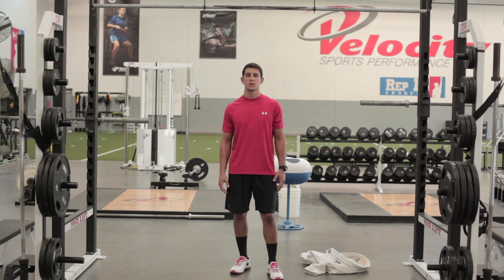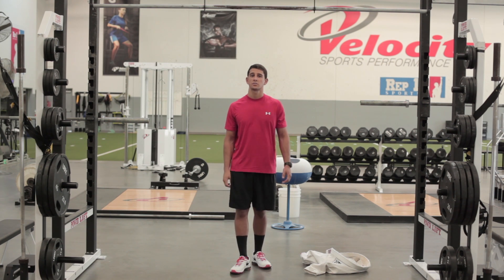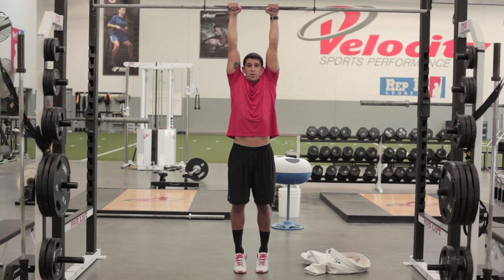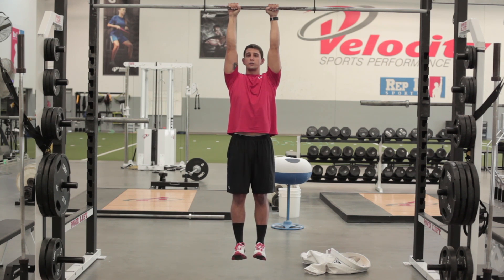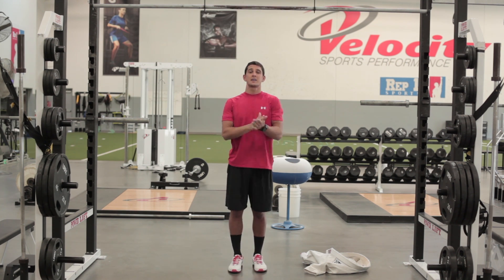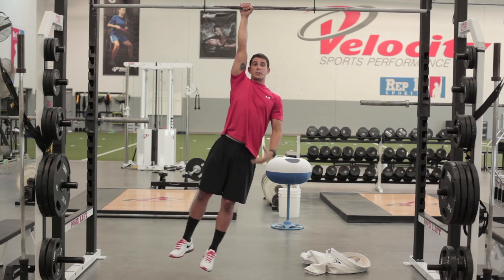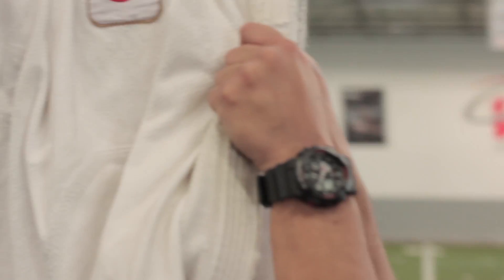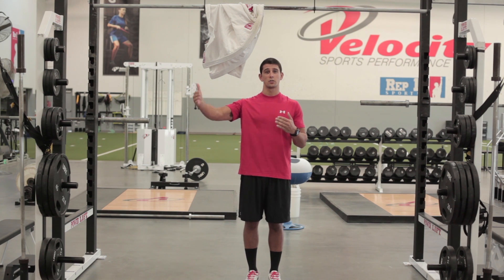Straight Arm Hang Variations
Drill of the week 12/24/14